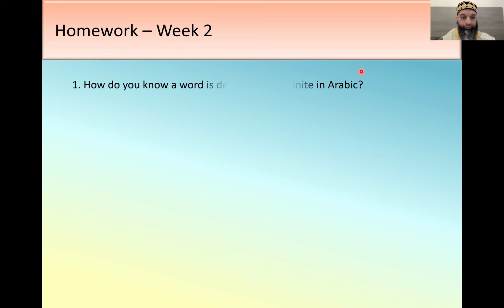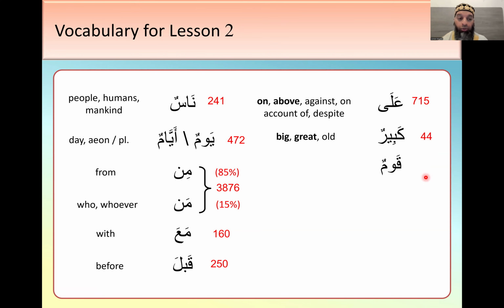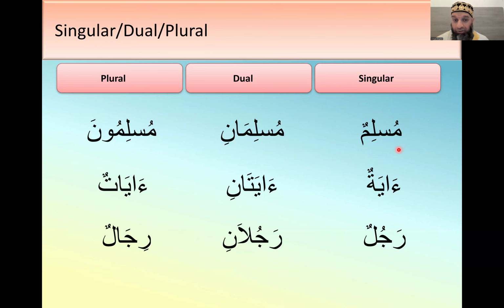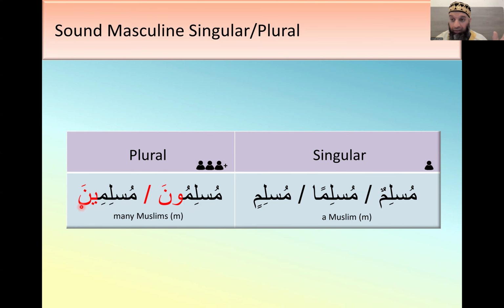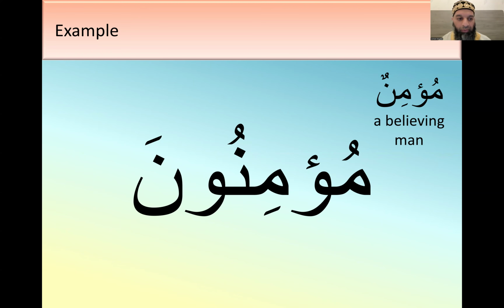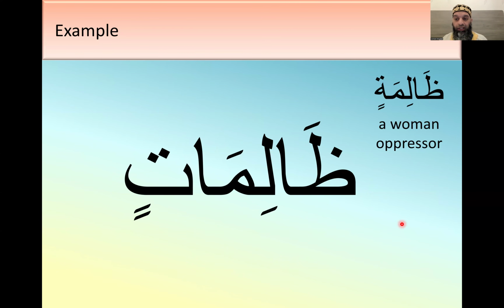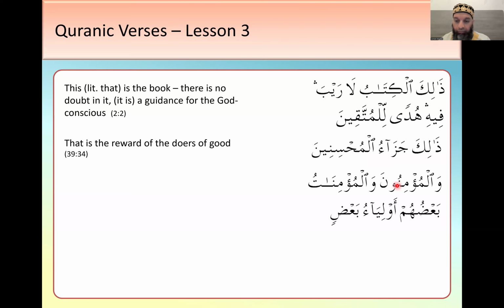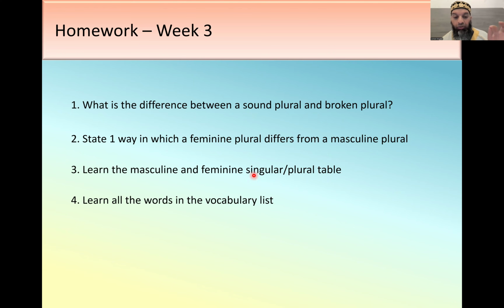03 Beginners Quranic Arabic course LEVEL 1 - lesson 3 of 10 - 2024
Class 2024
In this lesson we learn about sound masculine and sound feminine plurals.

After listening to this lesson, test yourself with this free online lesson 3 test, take it as many times as you want:

This class will be taught again starting around November 2025, click on the link and follow the instructions if you want to be notified closer to the time: